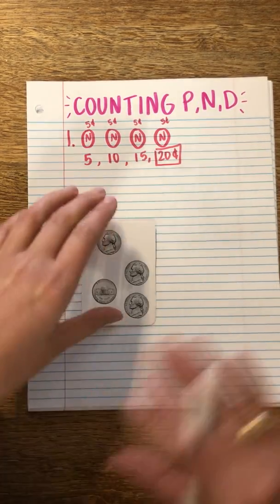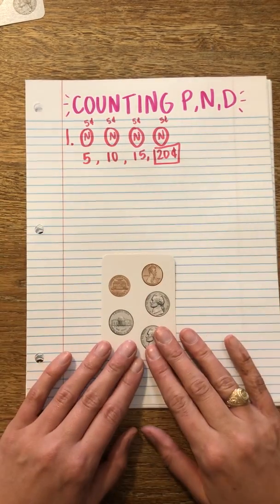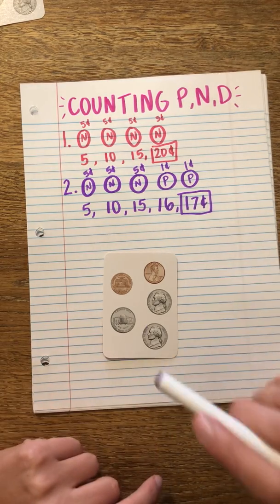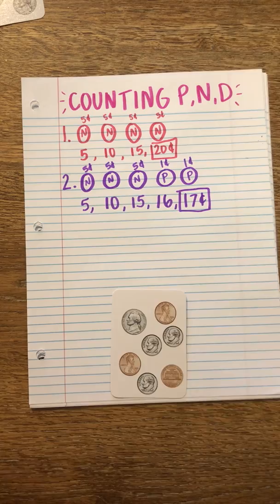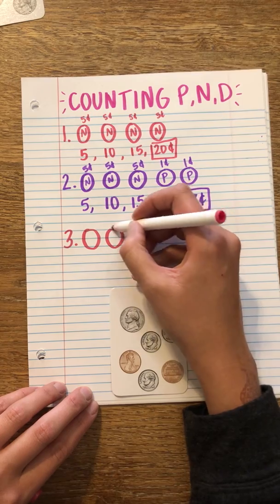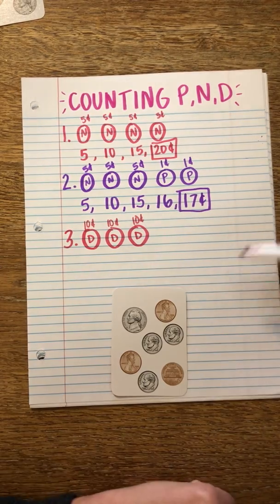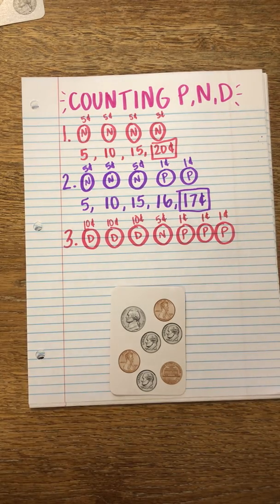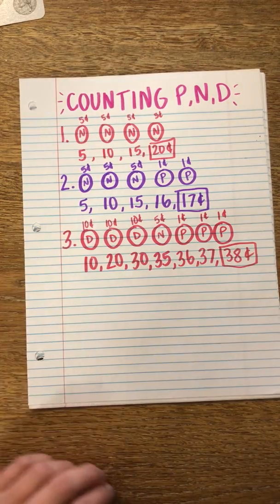2nd Grade Counting Pennies, Nickels, and Dimes